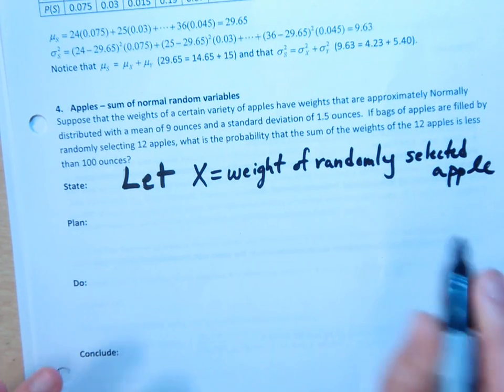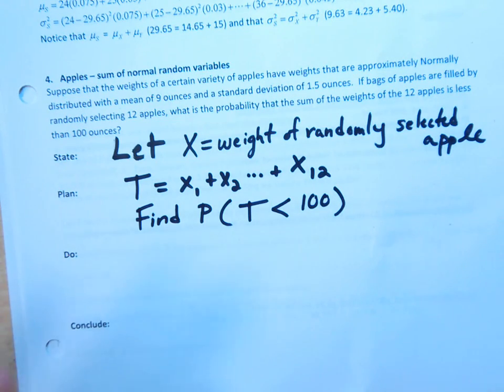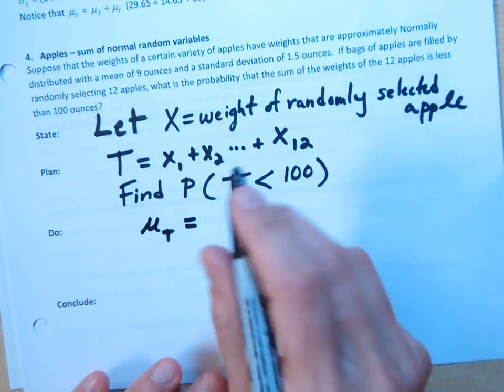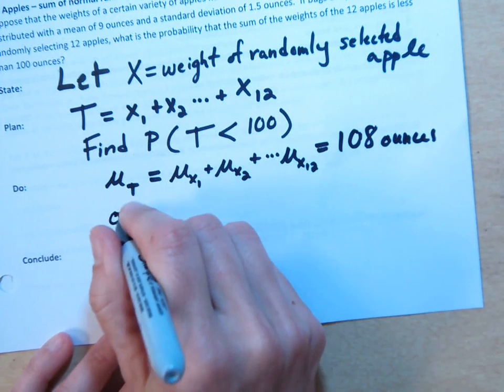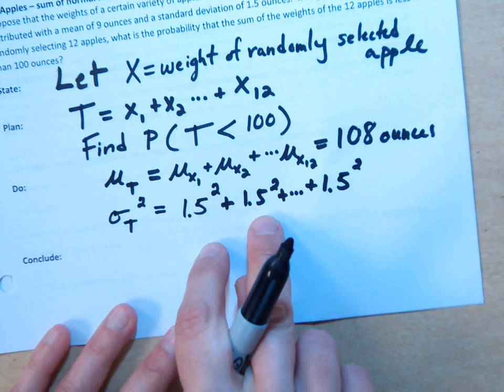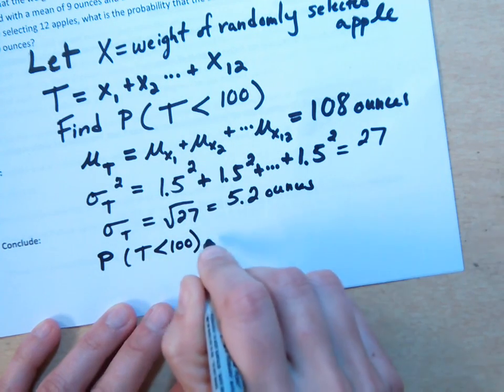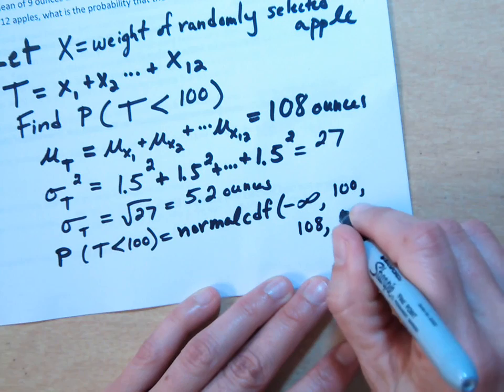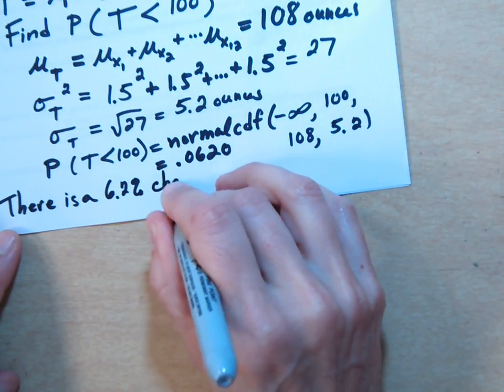Nov 18 6 2 Extra Example #4